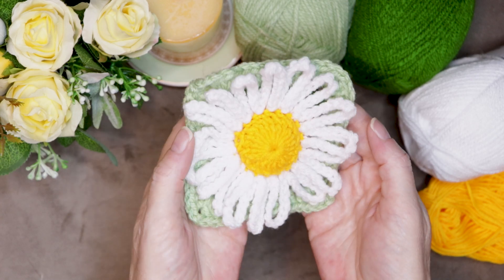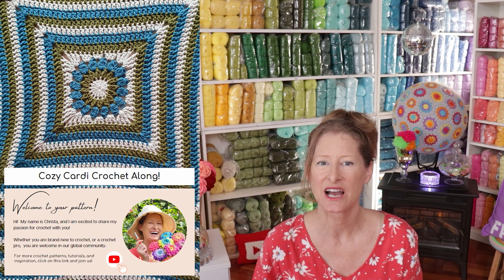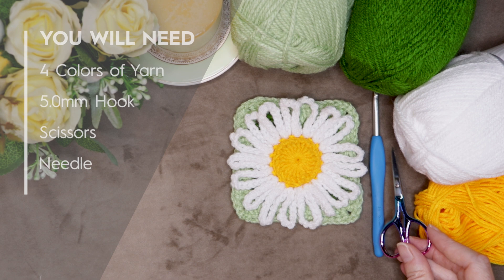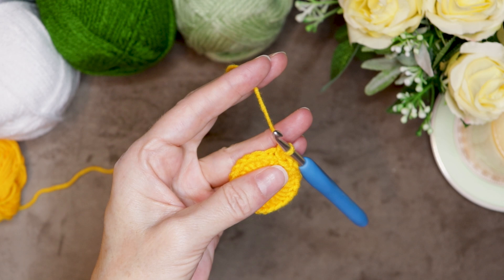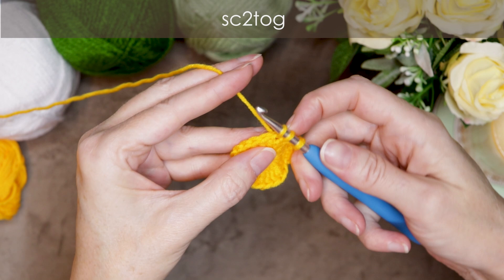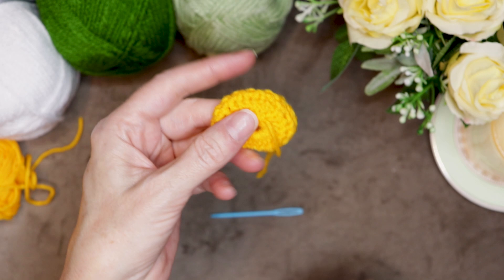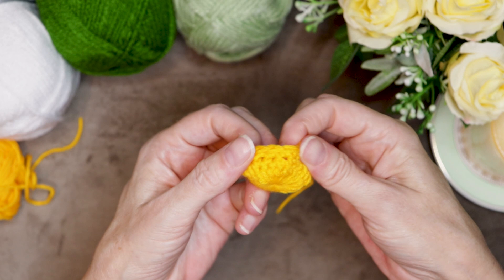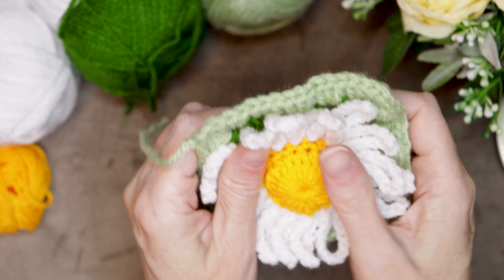Amazing Crochet Daisy Granny Square! BloomScape CAL Part 10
Ready to dive into the world of crochet and make something fantastic with me? Me too! In this easy to follow step by step tutorial, we are making this Amazing Crochet Daisy Granny Square!  BloomScape CAL Part 10

🔗 TIMESTAMPS: 0:00
The Center:  1:44
The Petals:  10:11
The Leaves:  18:22
The Block:  23:30
 Join & Continue:  27:56
Join & End:  29:06